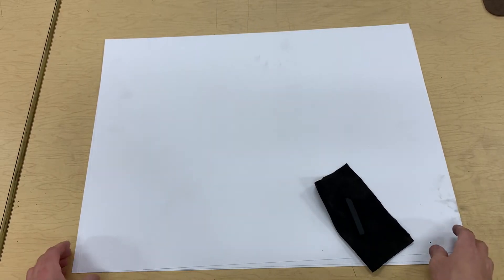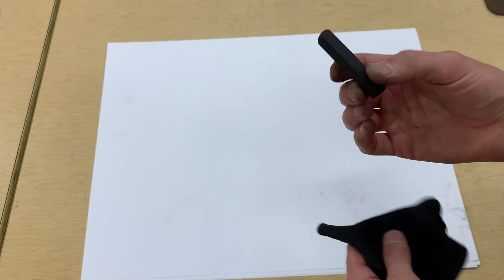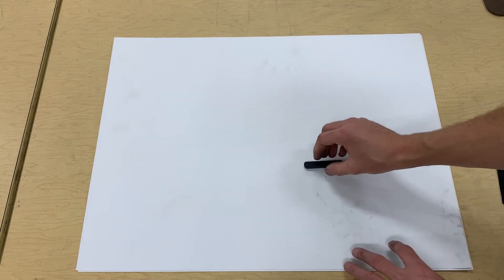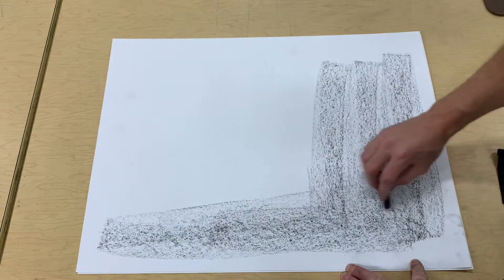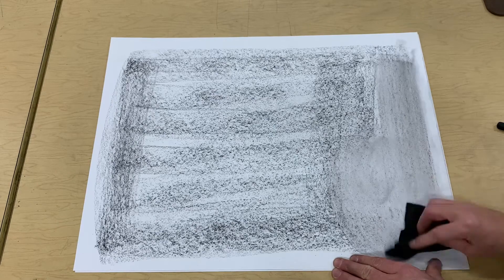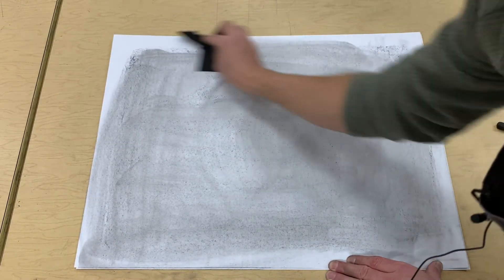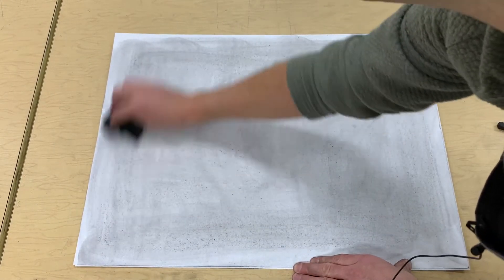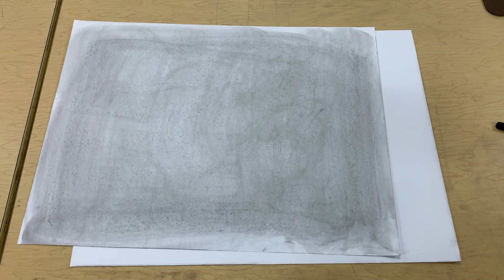Toning a sheet of paper with charcoal